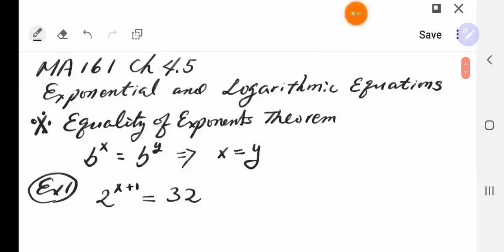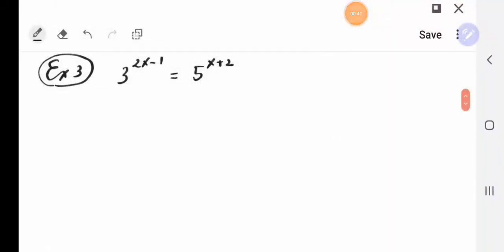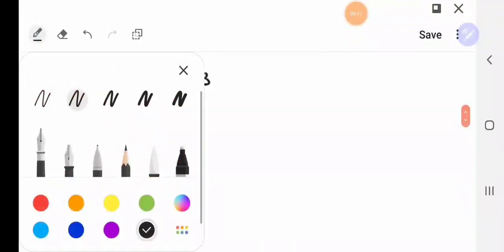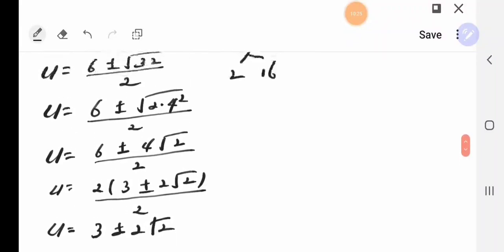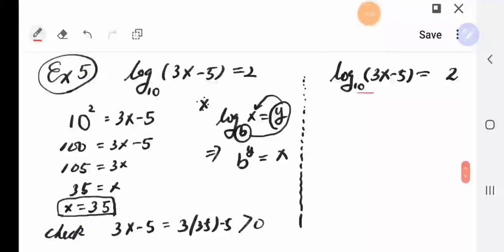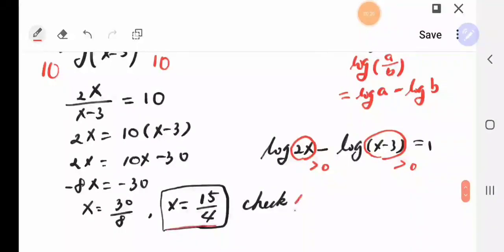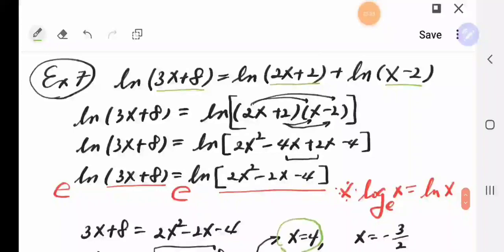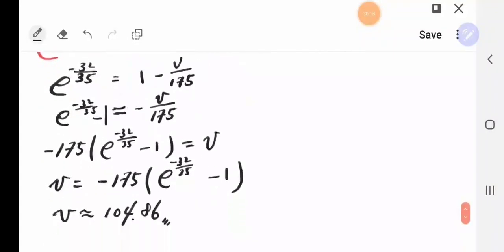MA161 6ED Ch4 5